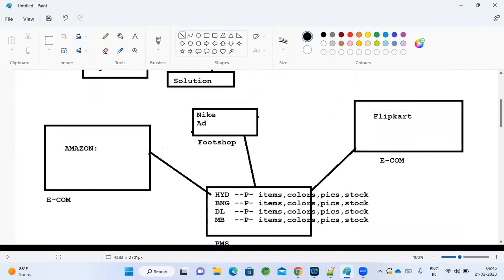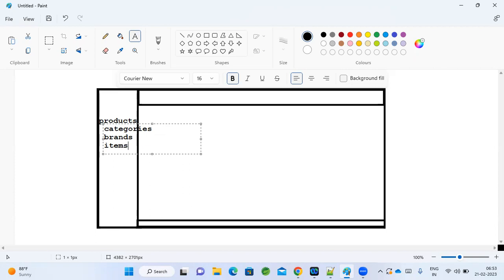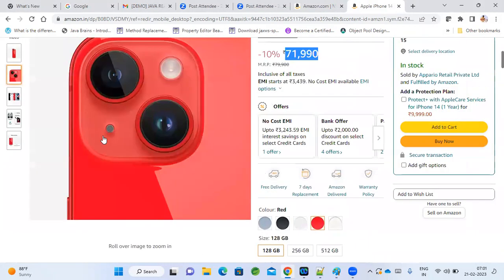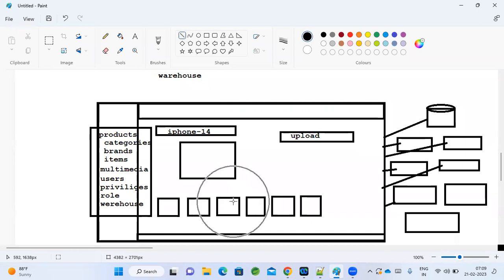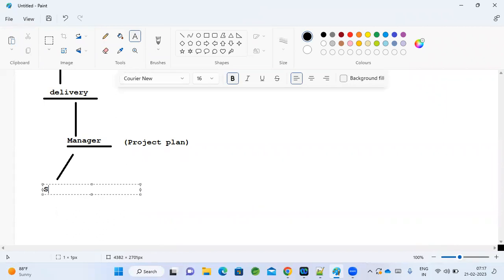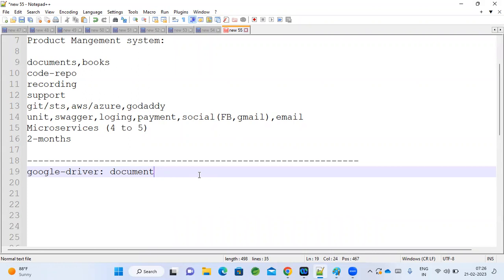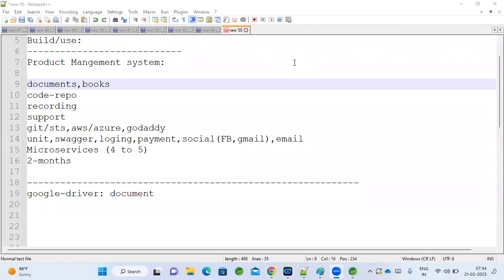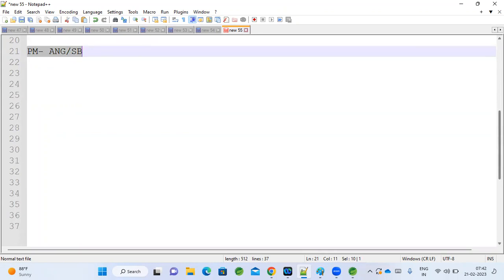JAVA REAL TIME PROJECT tutorials || Demo - 2 || by Mr. Naveen On 21-02-2022 @6:30AM IST